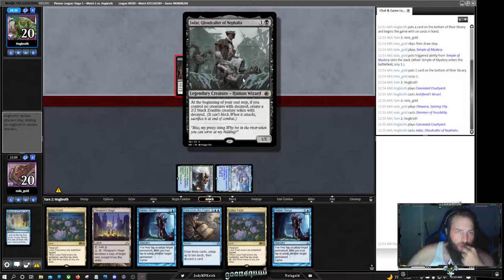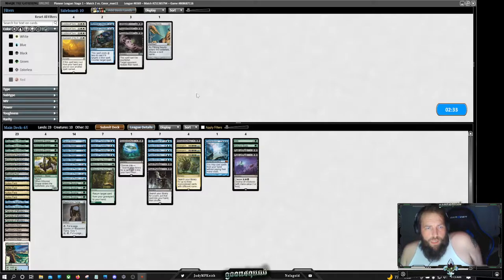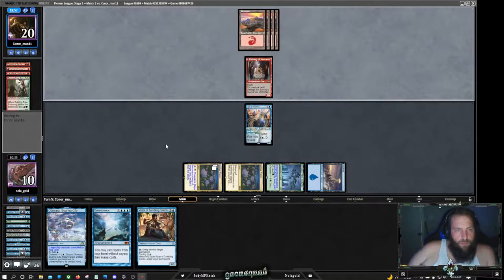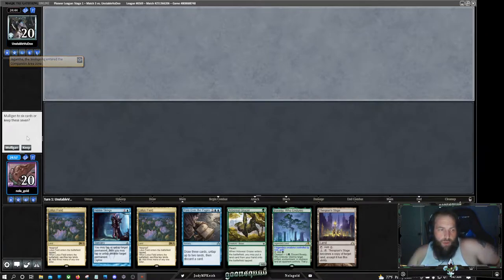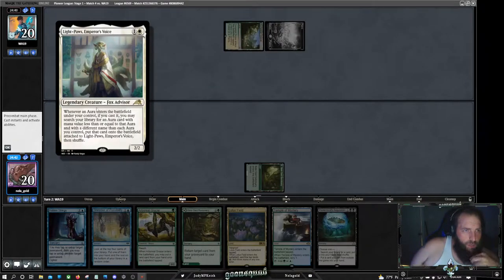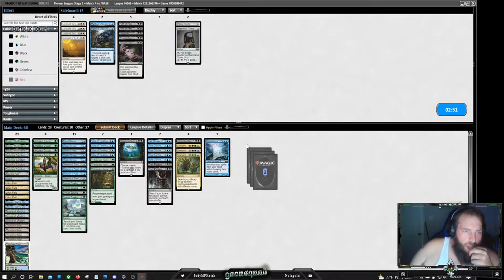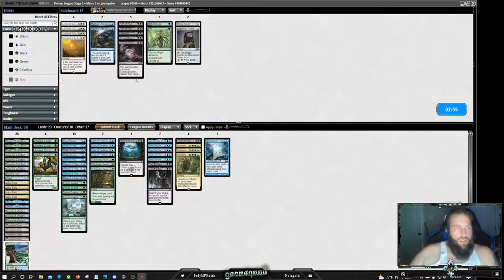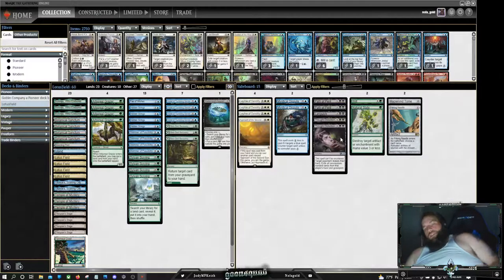Pioneer Lotus Field Introduction League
Want to help the quality of the videos and livestream?

Want to rent magic cards? Manatraders has subscription packages for all your needs.

Interested in stepping your game up by joining the most successful coaching group in Magic?